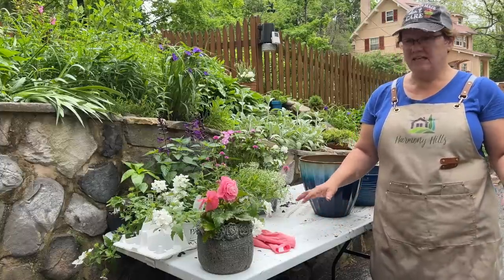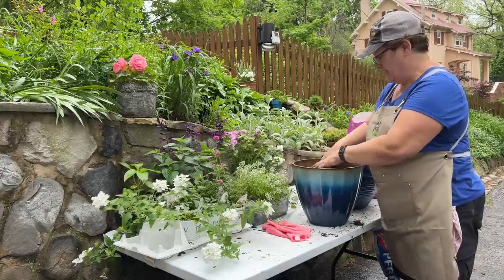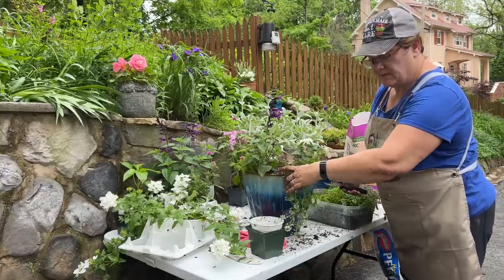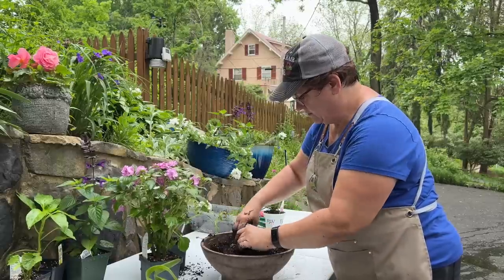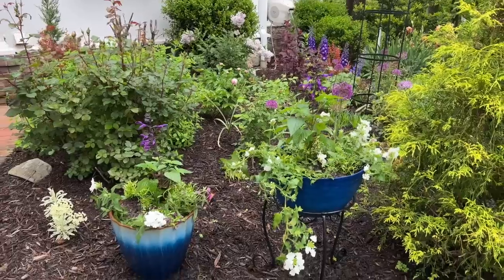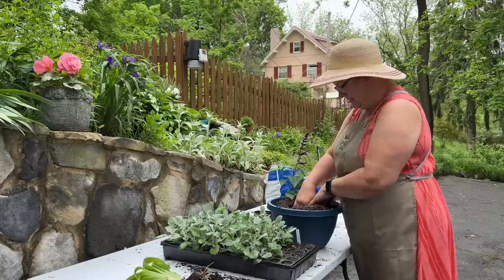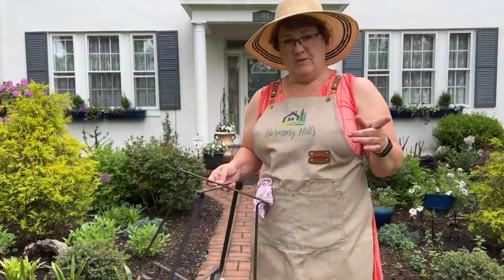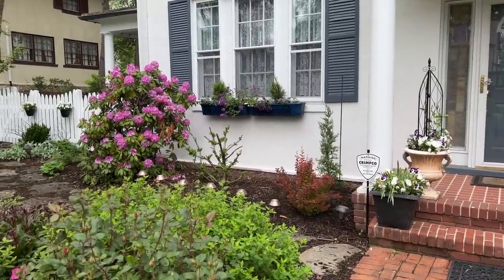Planting Summer Containers in Purple and White - 💜🤍💜🤍💜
If you've been following along with me this spring, you already know that I'm in love with purple and white flowers this year!  It has become my color scheme for annuals.   In this video I'm planting summer containers in purple and white - and I'm also using the blue container color that I painted my window boxes last week.   It feels great to get a lot of my plant stash potted up, and I'm loving everything as it comes together!